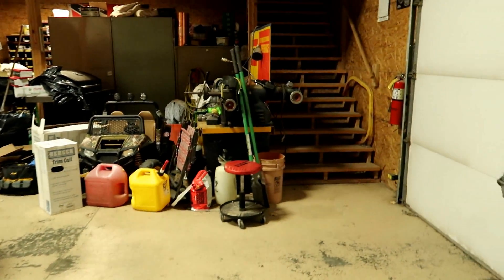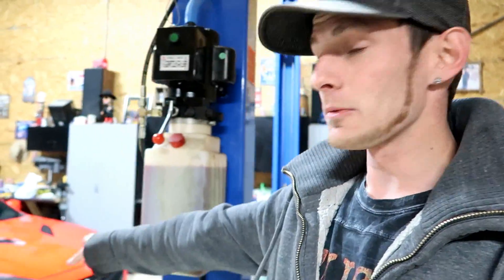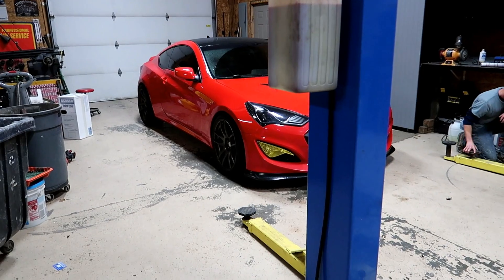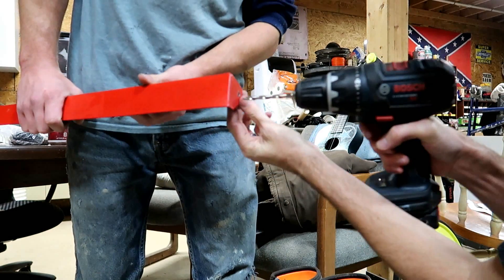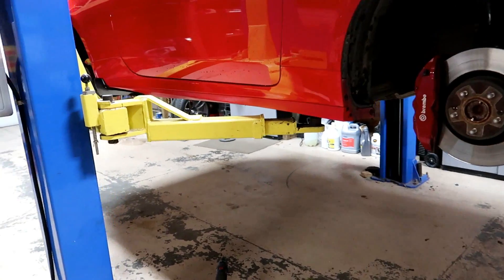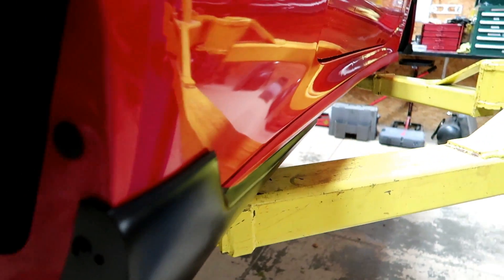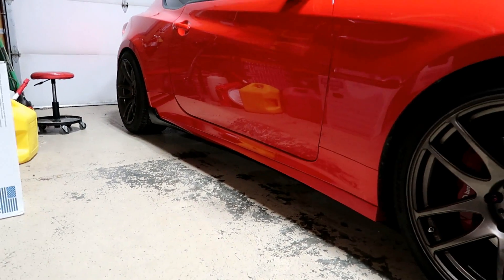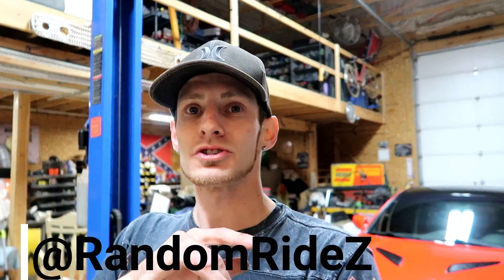Genny Gets New *Side Skirts* How To Install...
how to install side skirts on a genesis coupe.

Links to Amazon Mods:

Side Skirts
Wing Badges
Short Shifter
Downpipes and TP
Lowering Springs
Rear Tires
Front Tires
Fog Light Tint
HID Kit
HID Relay Harness
Rear Diffuser
Side Skirts
Roof Wrap
BK2 Front Lip